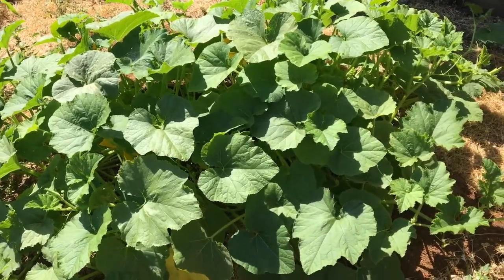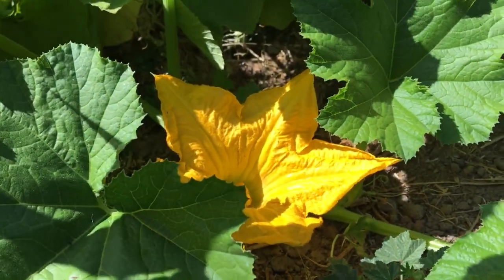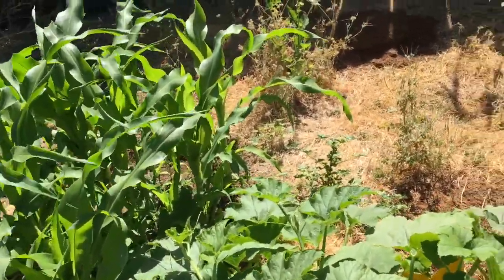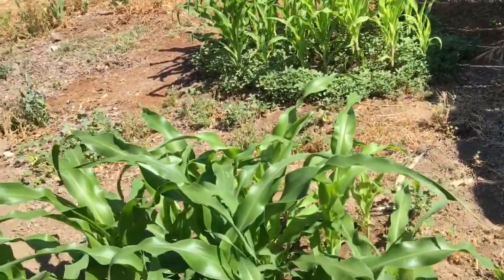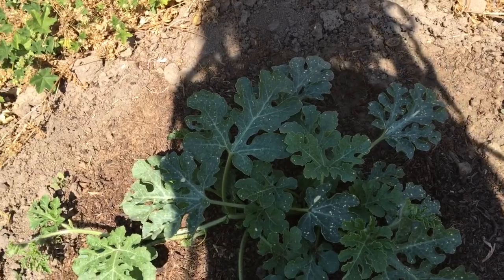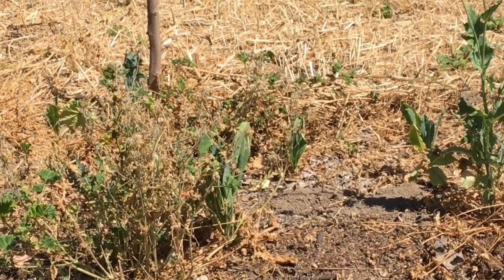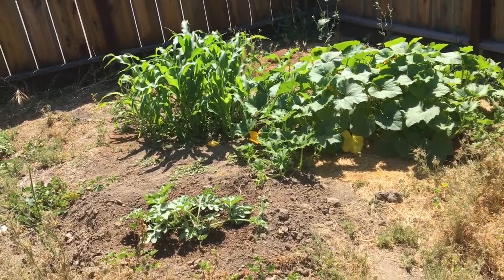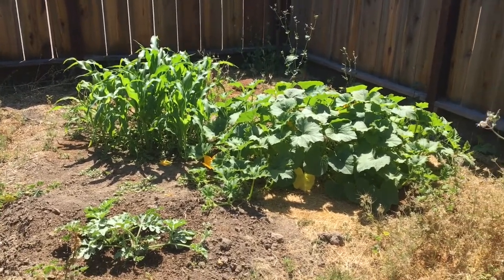Pumpkin Patch 2018 Update #3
Growing pumpkins